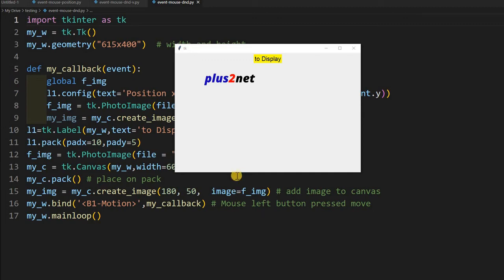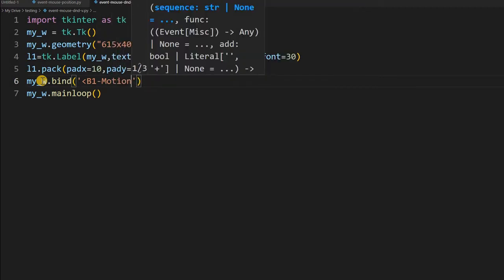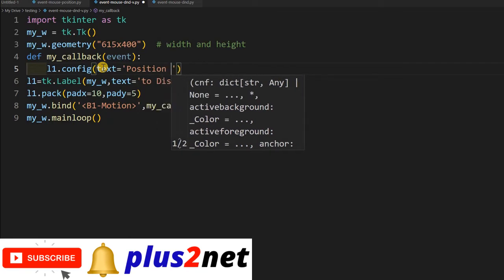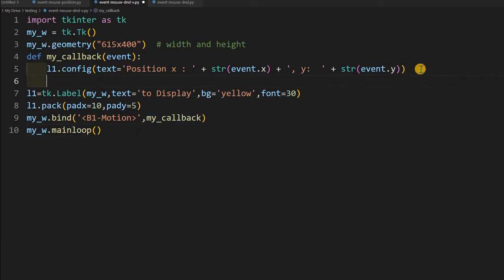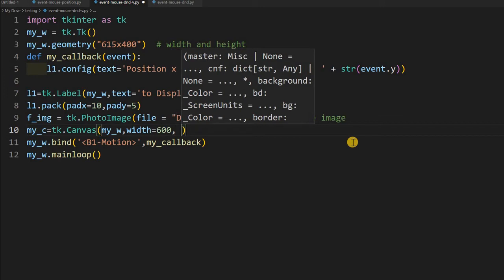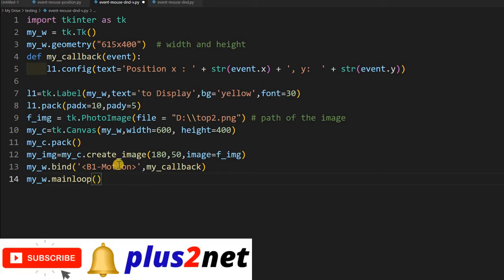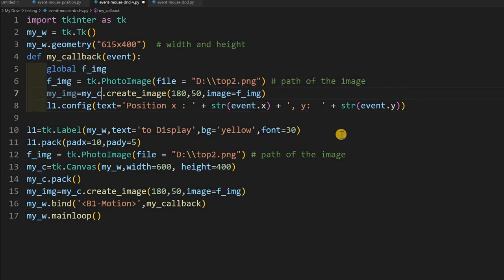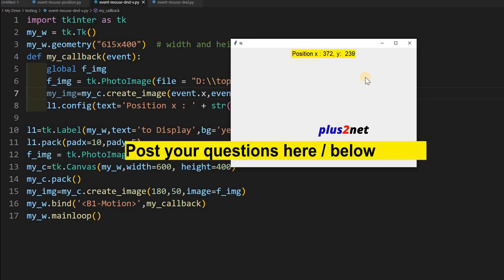Tkinter Drag and Drop image using Left mouse button press and move event using canvas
We can read the event created when mouse is on move and left button is pressed. We can read the x ( horizontal ) , y ( vertical ) coordinates by reading event.x and event.y values.

When the mouse is on move we will trigger  one call-back function. Inside this function we will read the x and y coordinates and update the label text option by using config. We will display the x and y values in this Label.

One creating will be added to window and inside this canvas we will place one image.

Inside the call-back function we will update the coordinates of this image based on the x and y values of the mouse movement.

Using this we can move the image within the canvas.